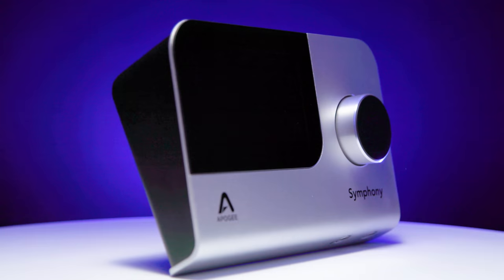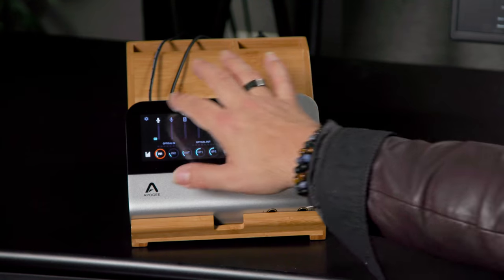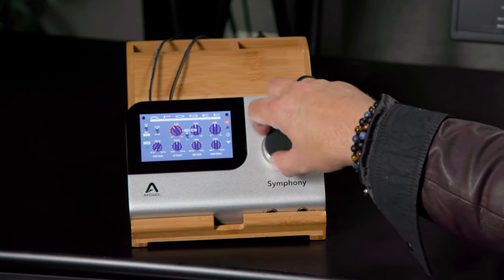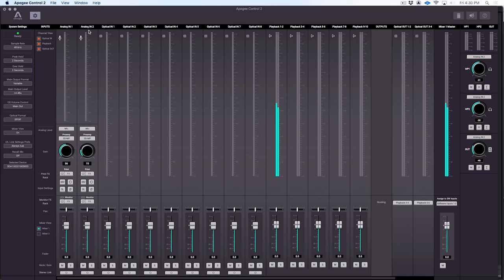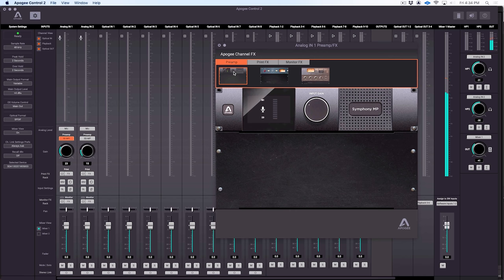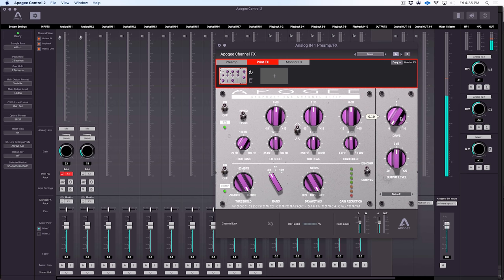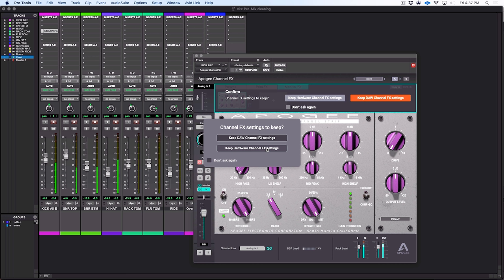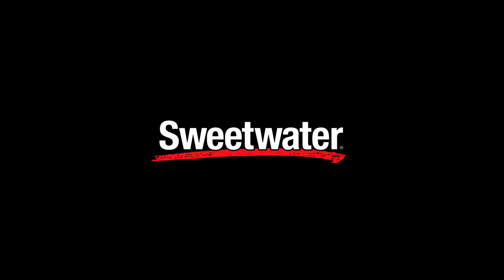Apogee Symphony Dual Path Demo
Shop the Apogee Symphony Desktop 10x14 USB-C Audio Interface at Sweetwater

If you‘re wondering what video gear we use, check it out

The Symphony Desktop packs Apogee’s flagship AD/DA conversion into a desktop interface, along with hyper-realistic preamp emulations and powerful DSP. In this video, Mitch Gallagher breaks down many of the Symphony‘s standout features, including sound quality at up to 24 bits/192kHz, Bob Clearmountain–approved Apogee preamps, and so much more. Be sure to watch until the end for everything you need to know about this powerhouse interface!

After you watch, check out Sweetwater.com today for all your music instrument and pro audio needs!

0:00 – Intro
0:15 – Apogee Symphony Overview
1:36 – User Interface
3:39 – Apogee Control 2 Software
9:27 – Thanks for Watching!